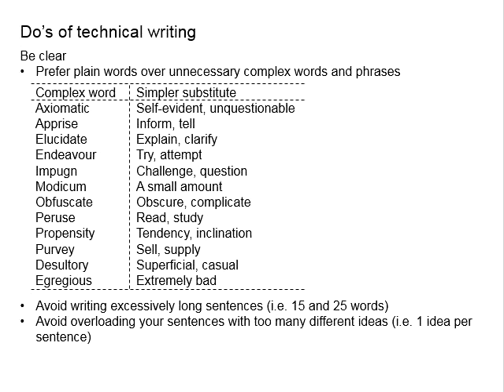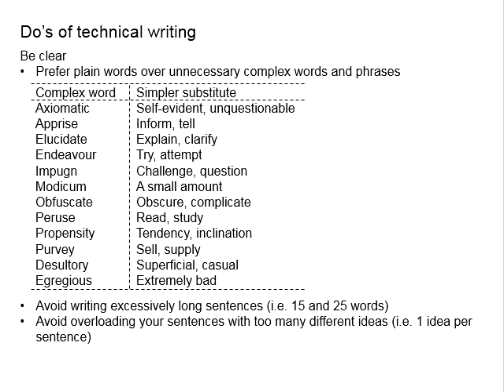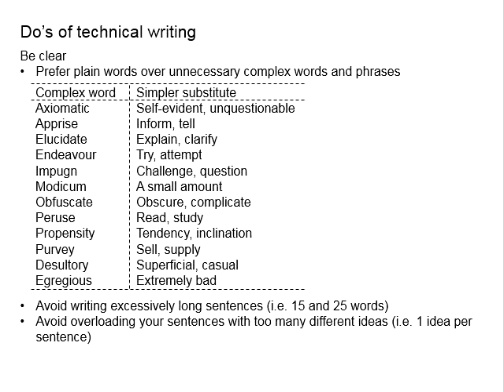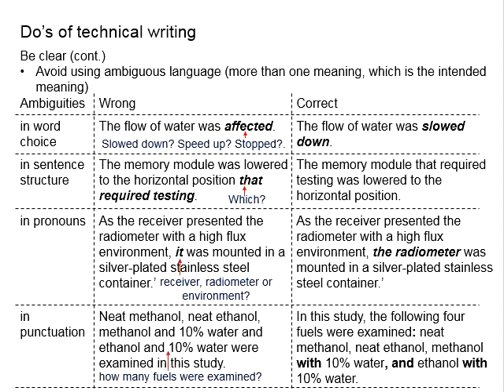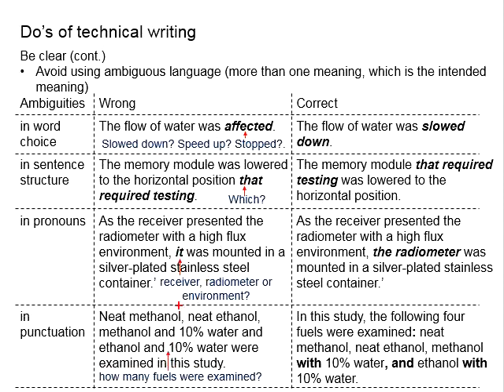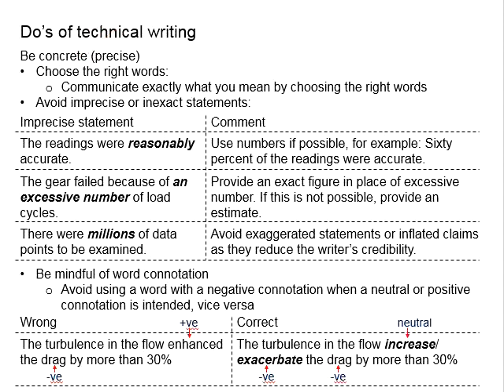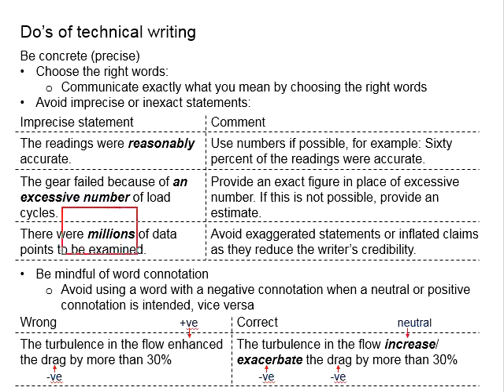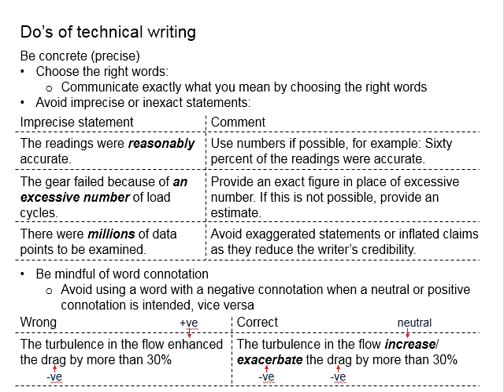4.59 Do's of technical writing